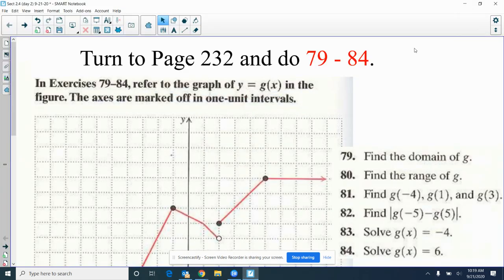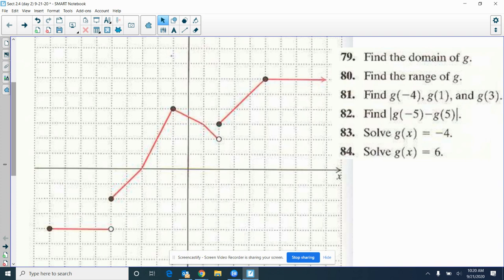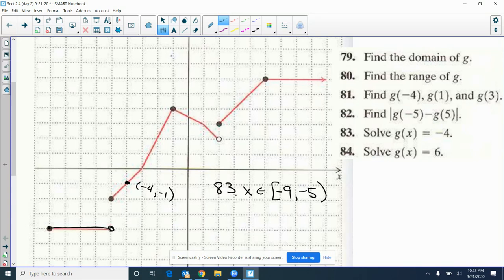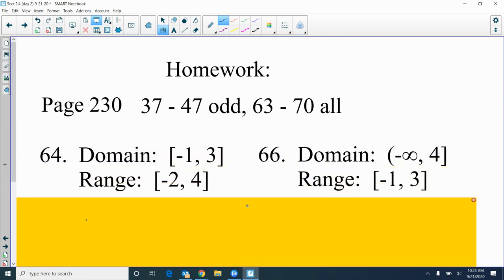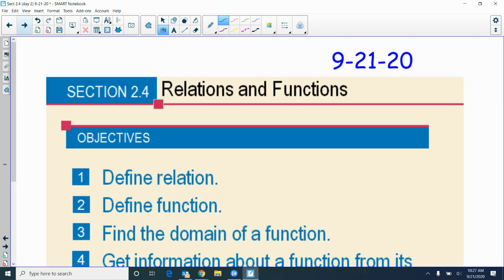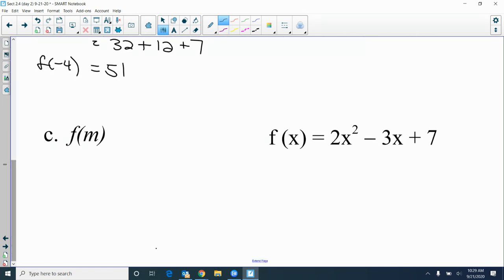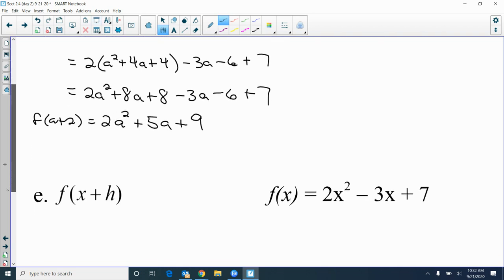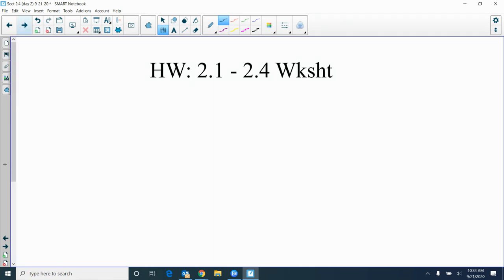Sect. 2.4 (day 2): Sept. 21, 2020